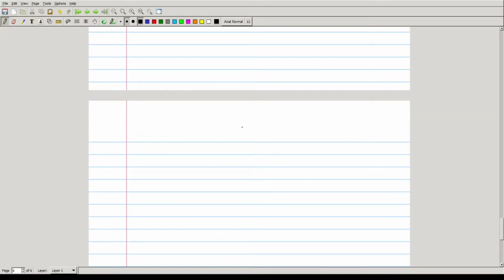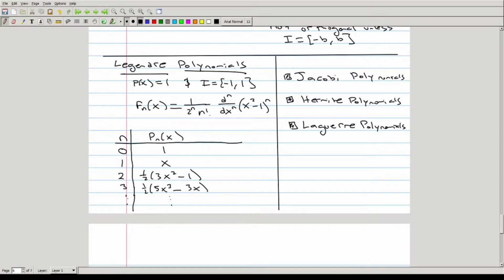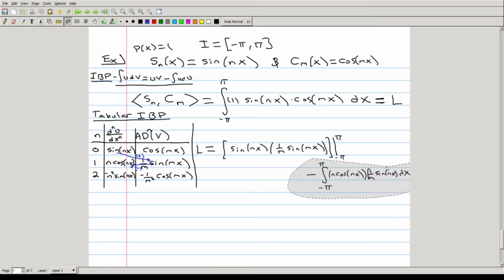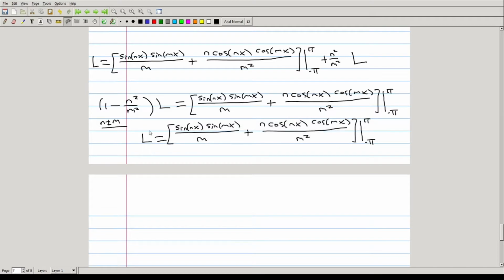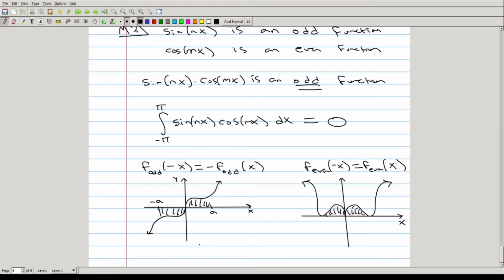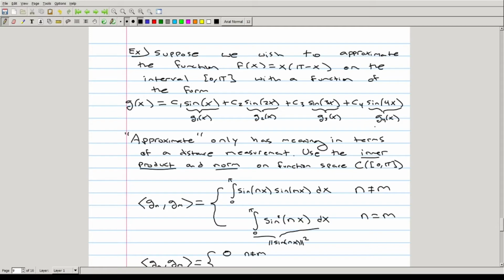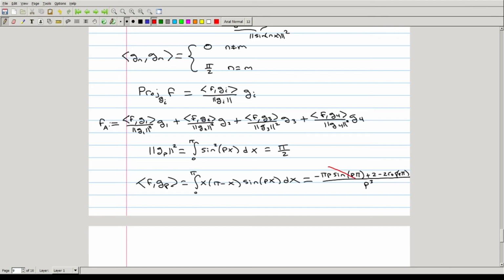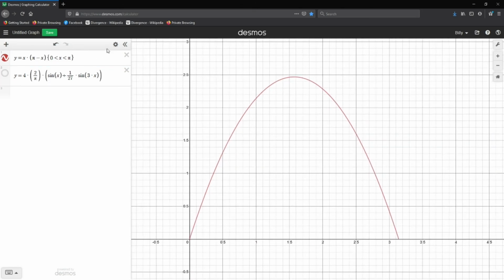Lecture11-Part2: Infinite Dimensional Vector Spaces and Applications